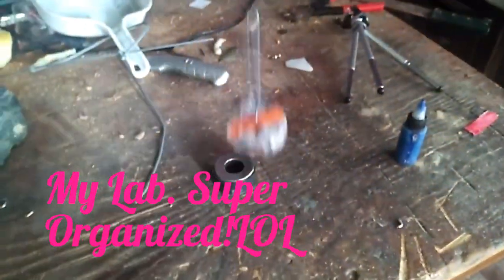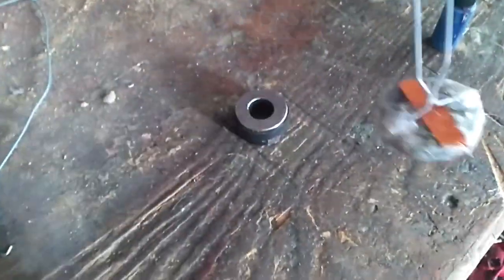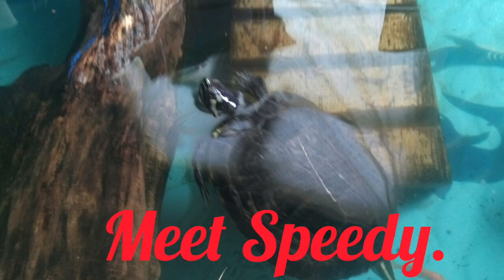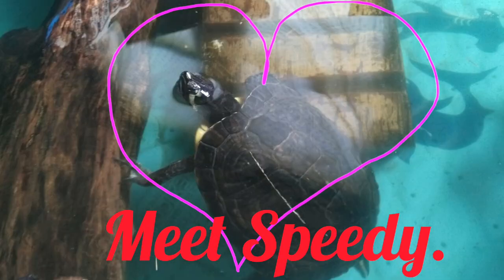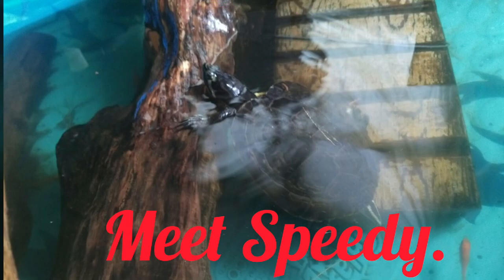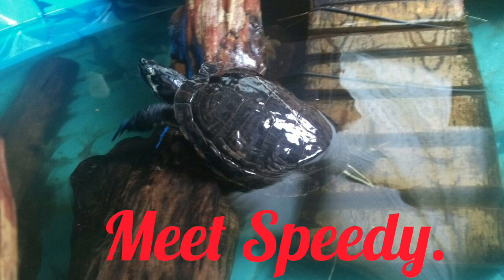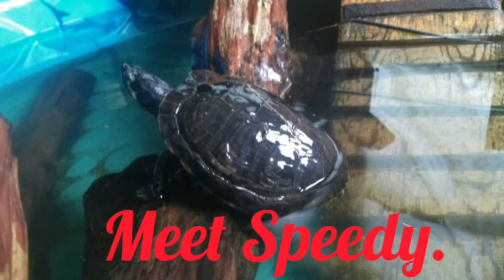Speedy Draining The Swamp. 2020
Spring cleaning Speedy's Habitat.